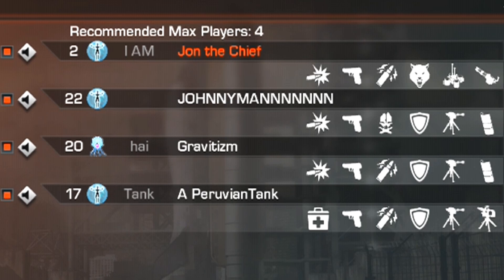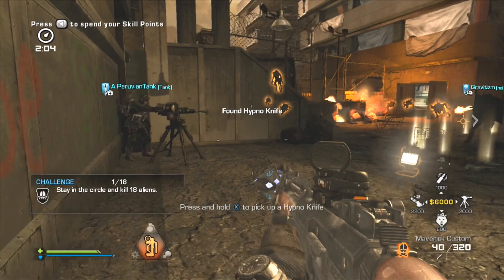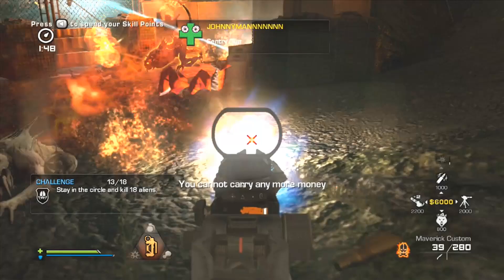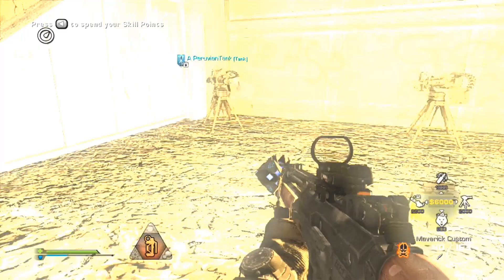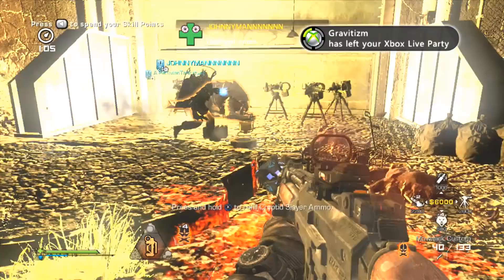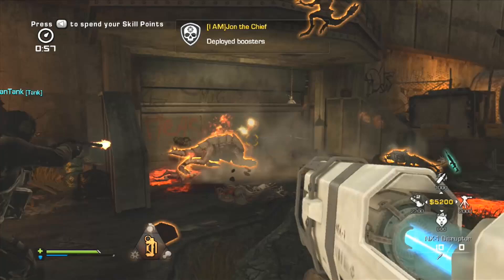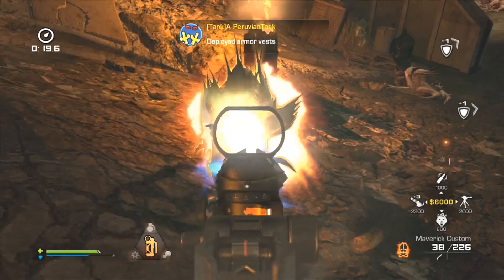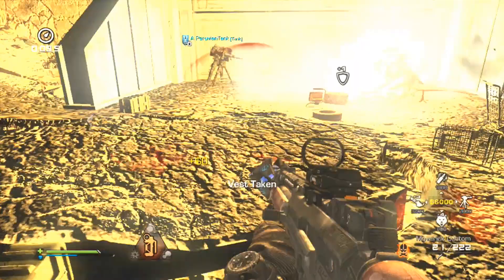COD Ghosts "Nemesis DLC" - Cryptid Slayer Ammo "New Armory Upgrade" Gameplay (Extinction Exodus)